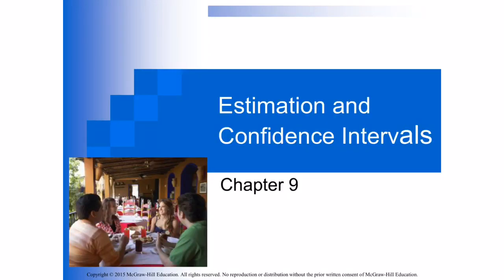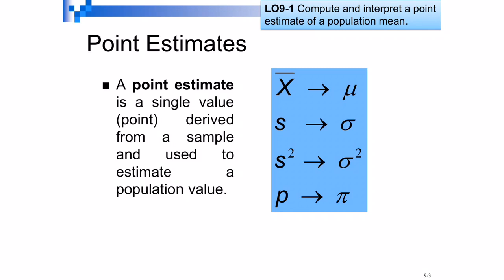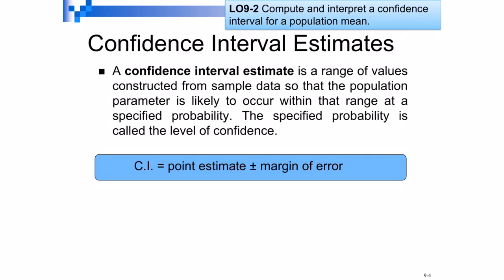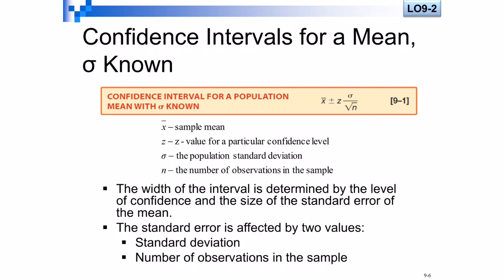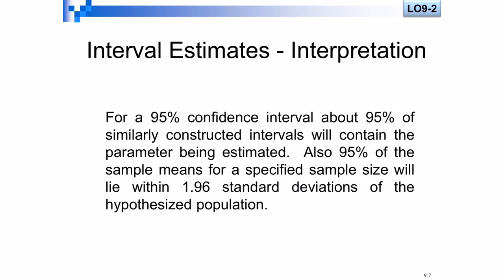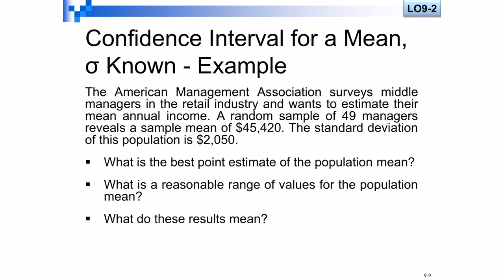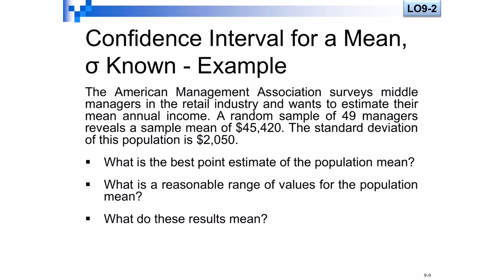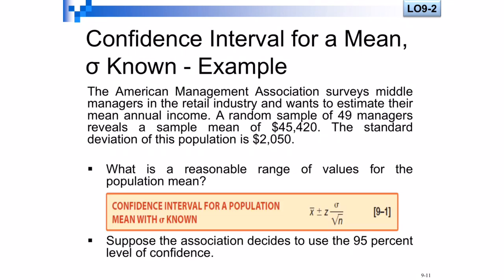CH9 Estimation And Confidence Intervals : part 1